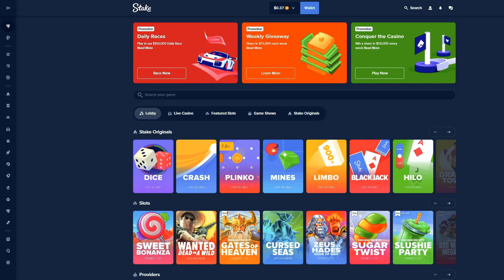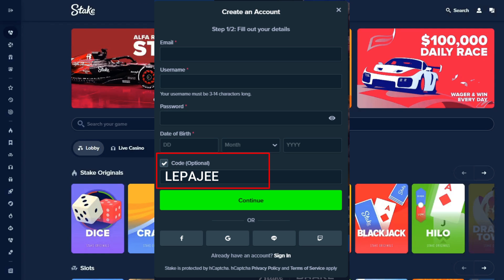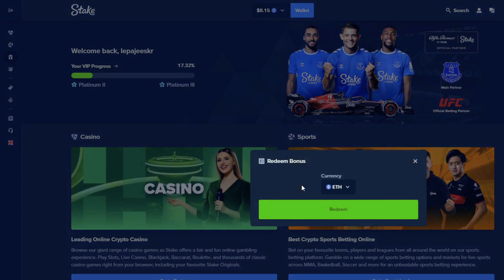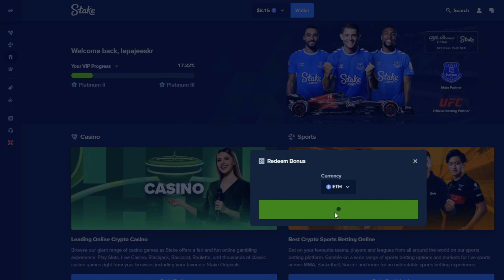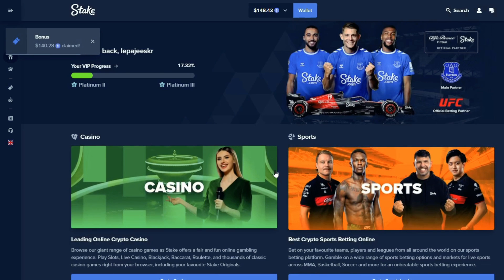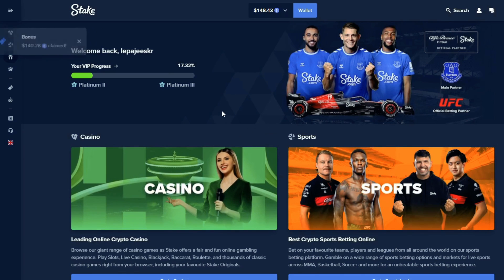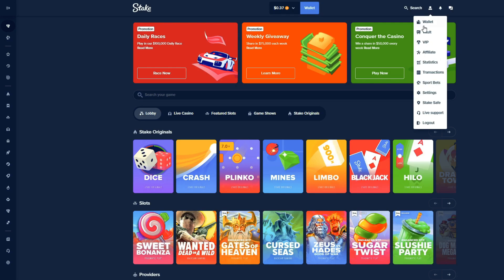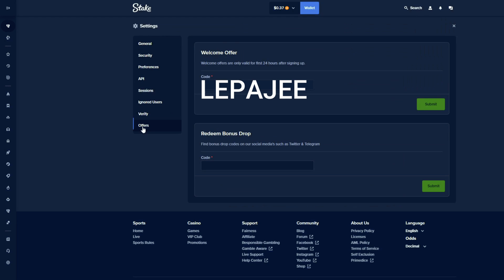Stake Promo Code - New Stake Bonus Code 2024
This Stake Promo Code will give you the best bonuses at Stake.

In this video I will show you the absolute best STAKE PROMO CODE.
Sign up for a new account on Stake using the code LEPAJEE 🎁

stake
stake promo code
stake code